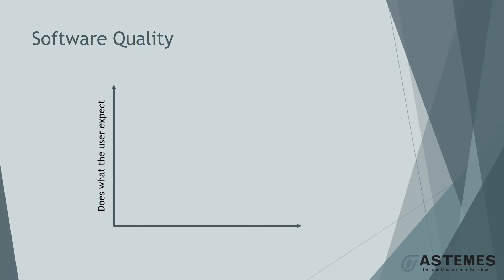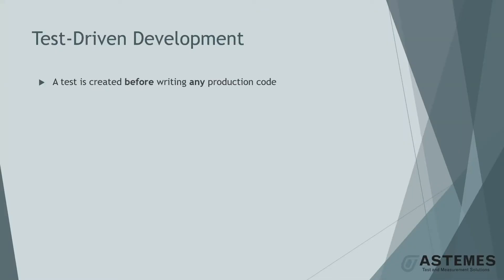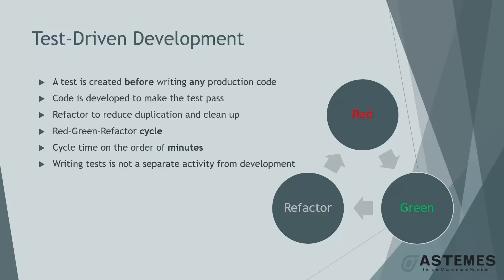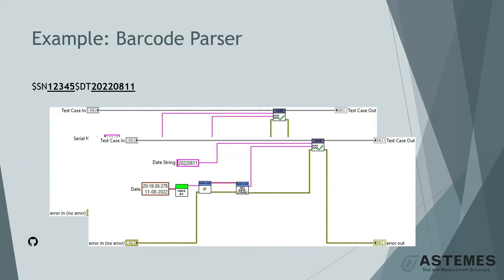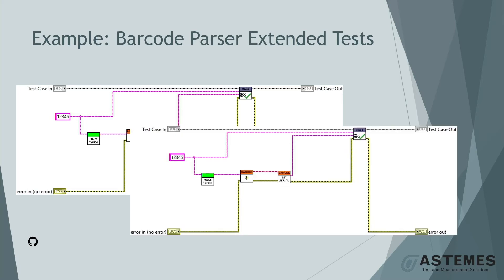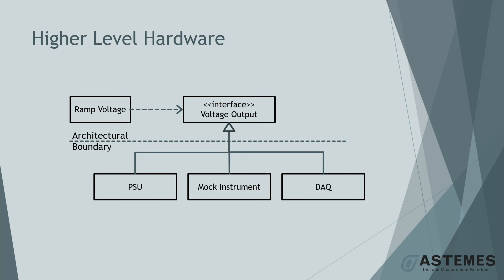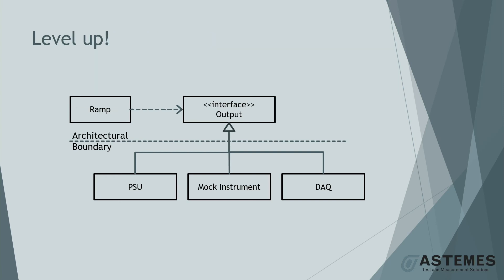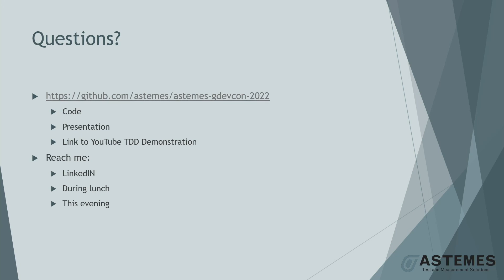Unit Testing from the Trenches - Anton Sundqvist (Astemes) - GDevCon#3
Test Driven Development (TDD) is a discipline and a process which enables higher quality and productivity by using tests to drive software design. The LabVIEW community could benefit from TDD techniques, but there are challenges with hardware, user interfaces, and other IO devices. Today I use TDD whenever I develop software and I have leveraged it in various applications including production test systems, embedded RT systems, and an application framework. In this presentation I will share my experiences and discuss how to test drive LabVIEW design, including hardware and other IO. I will also share examples of how the discipline of TDD has improved my design, while simultaneously providing a quick way of testing the system at any time.